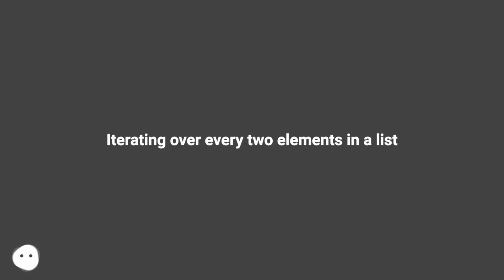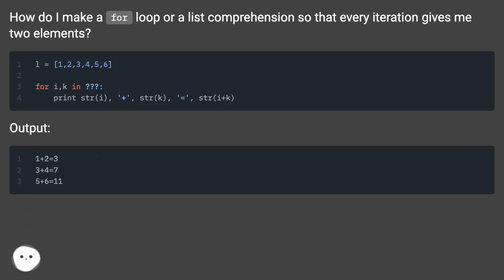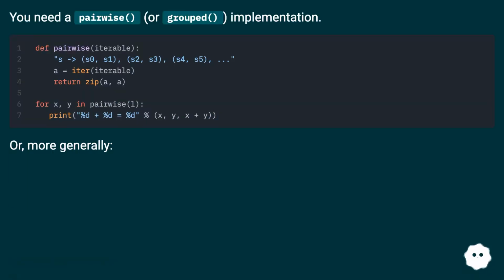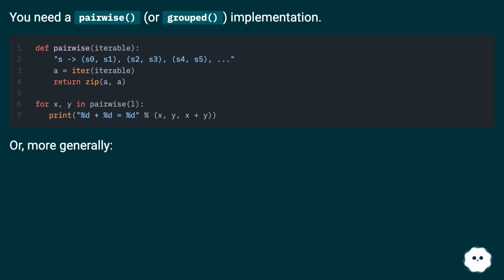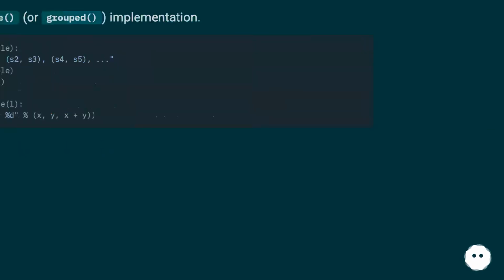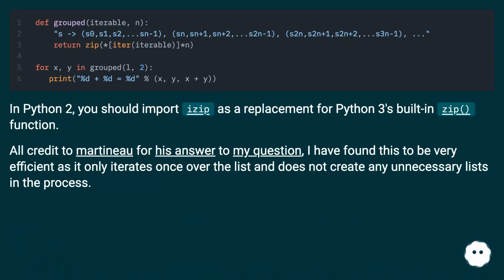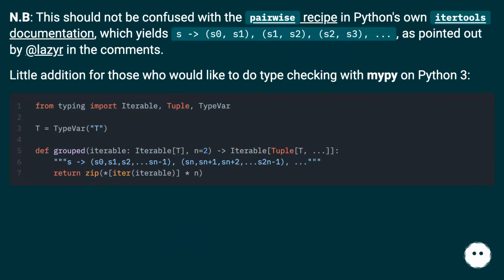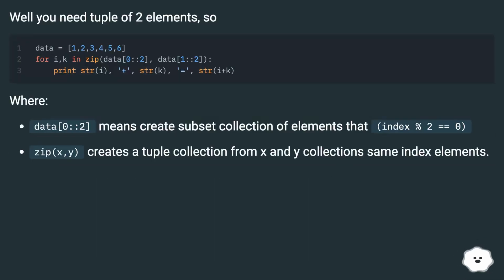Iterating over every two elements in a list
Chapters
00:00 Iterating Over Every Two Elements In A List
00:14 Accepted Answer Score 345
01:17 Answer 2 Score 281
01:41 Answer 3 Score 78
01:51 Answer 4 Score 101
02:01 Thank you